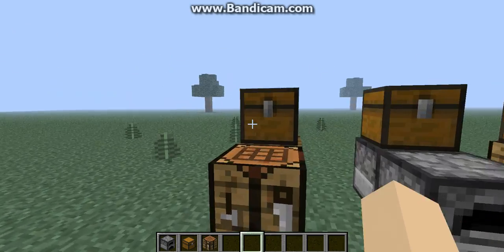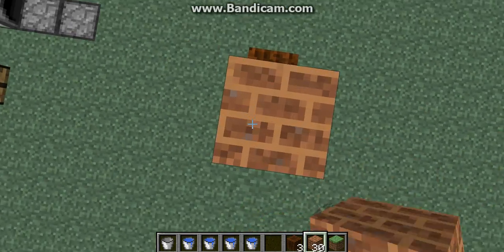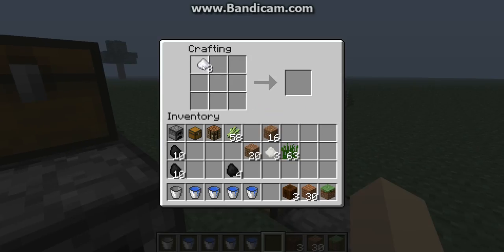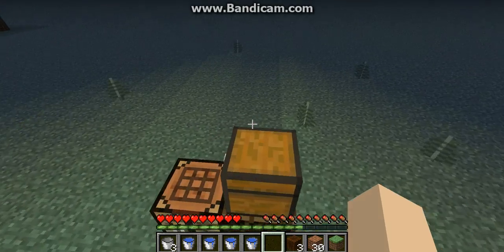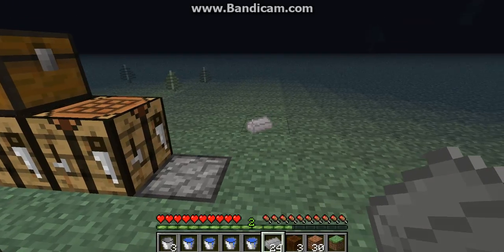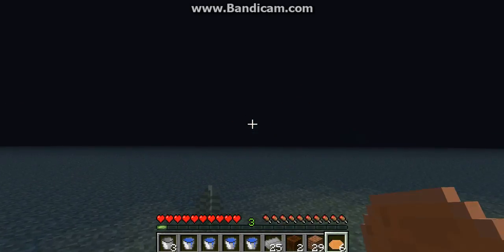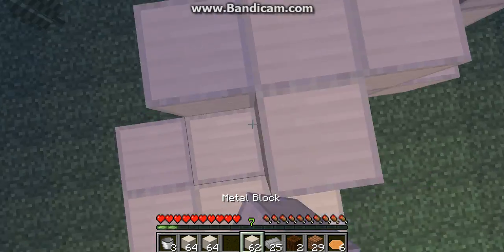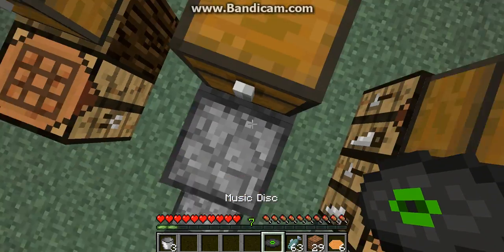Mo Metals Alpha {mod review}